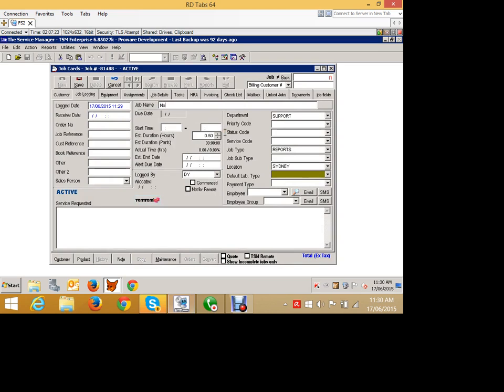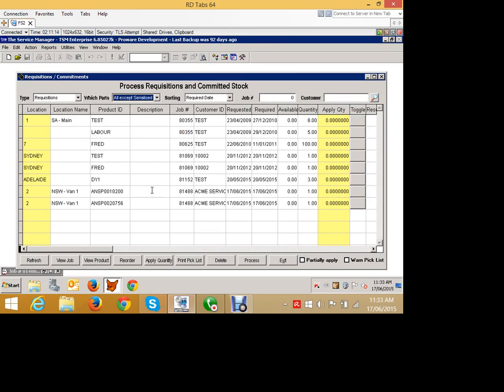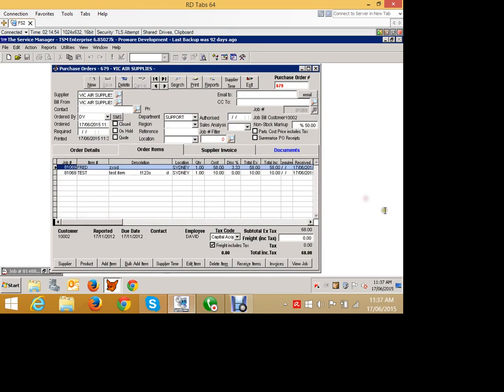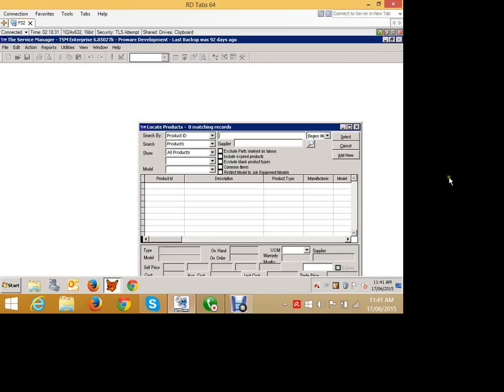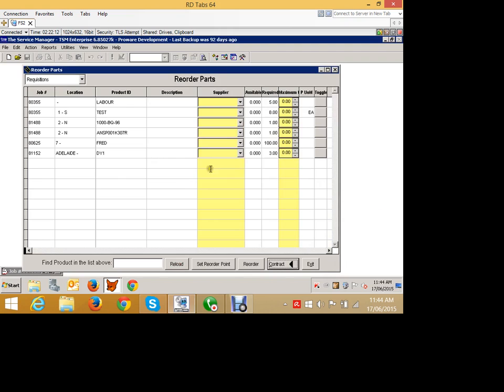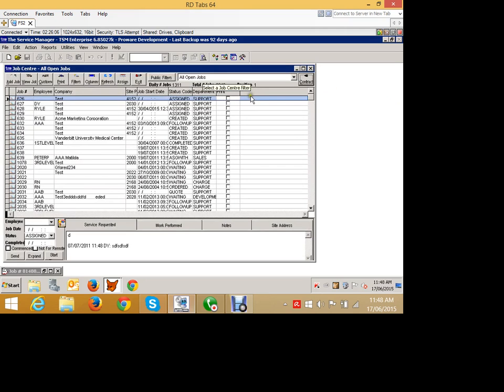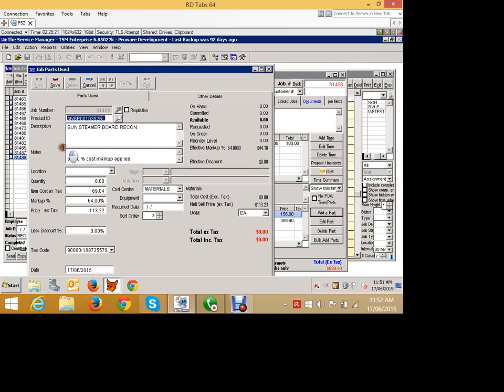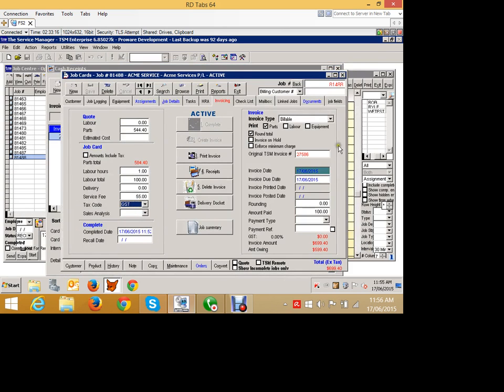080 Quote to Invoice